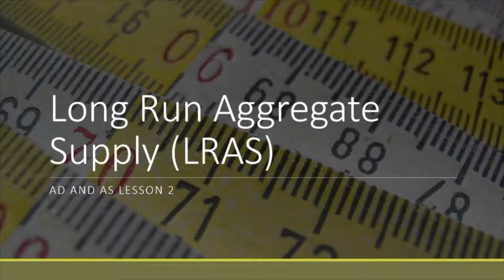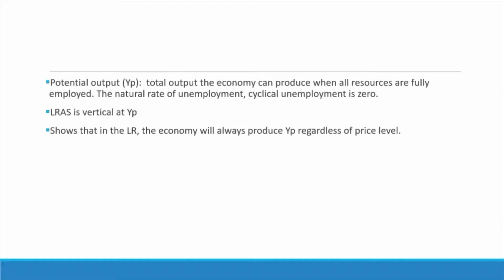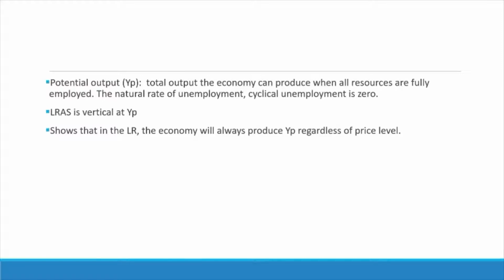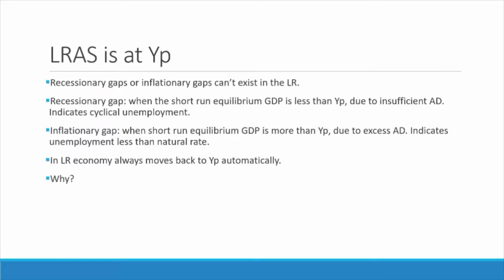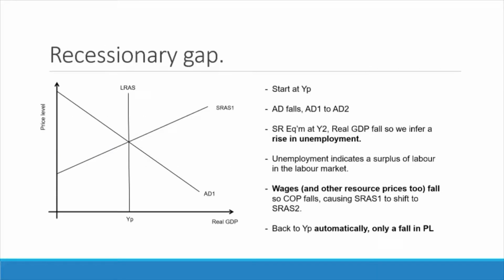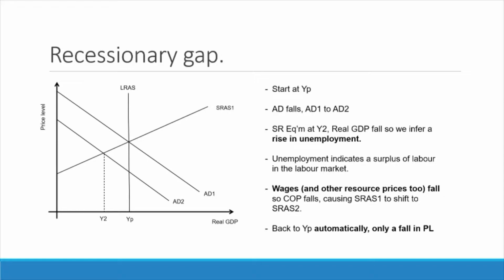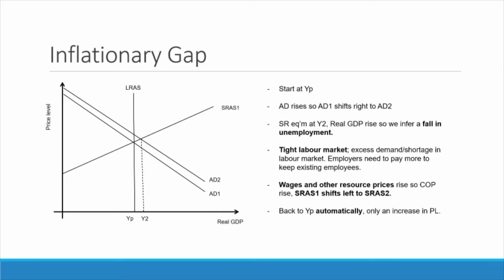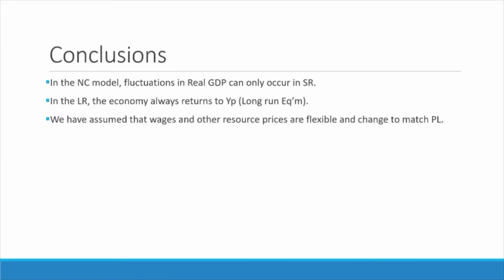IB Economics - LRAS Curve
Video lesson on the LRAS Curve
Notes based from Cambridge IB Tregakes book
Use along with the textbook